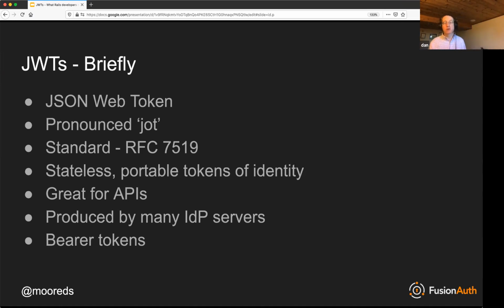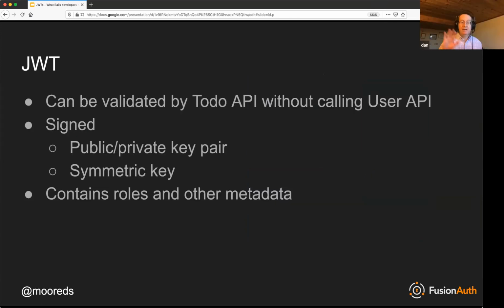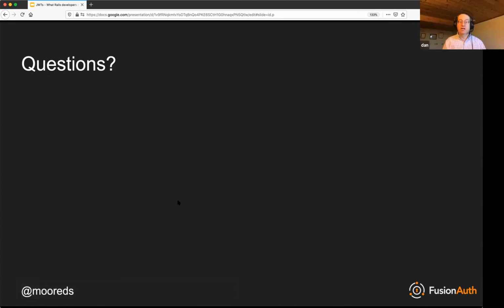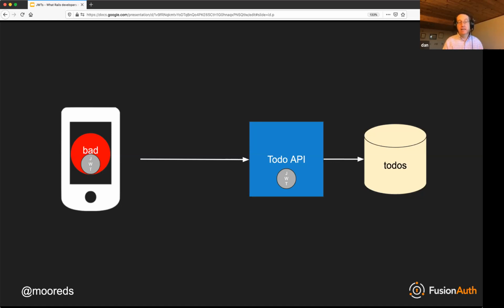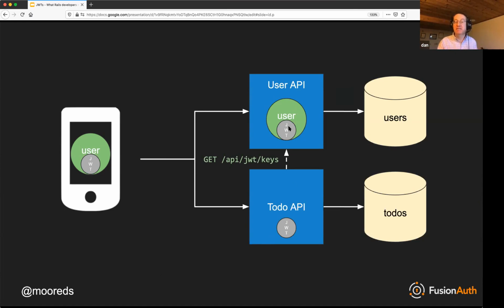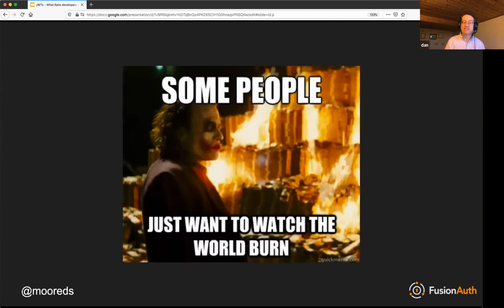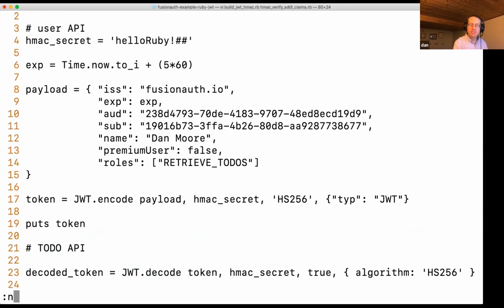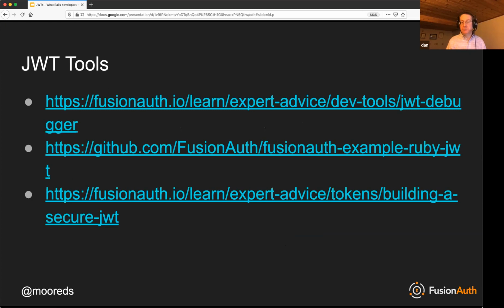Dan Moore on JWTs: What Rails Developers Need to Know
What is a JSON Web Token (JWT) and why do you care? JWTs are a stateless, standardized way to represent user data. This talk will discuss why JWTs matter and the nuts and bolts of JWTs. We’ll also discuss how you might use a JWT in your Rails or Ruby application."

This talk is intended for Rubyists of all experience levels who would like to gain a deeper understanding of JSON Web Tokens.

I'll start by talking about how you might handle the problem JWTs solve: how to share identity and authorization in a distributed application.

We'll then talk about the components of a JWT, whether you should distribute secrets using them (spoiler: please don't), different ways to sign them, and how to revoke them (kinda).

We'll also look at some ruby code showing how to generate and decode JWTs using the ruby JWT library.

Speakers Bio: Dan Moore who is a developer advocate for FusionAuth. He’s been using Ruby and Rails off and on since 2015. A former CTO, engineering manager and longtime developer, he's been writing software for (checks watch) over 20 years. Follow him on Twitter @mooreds